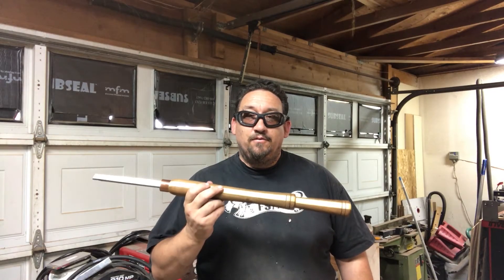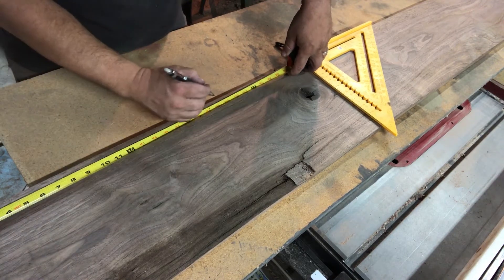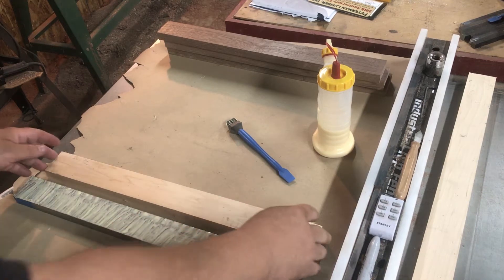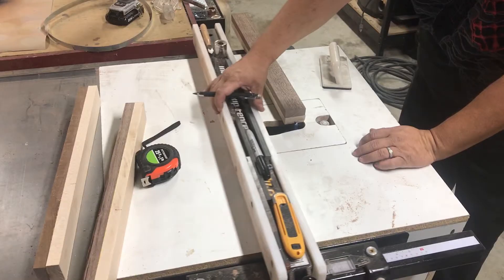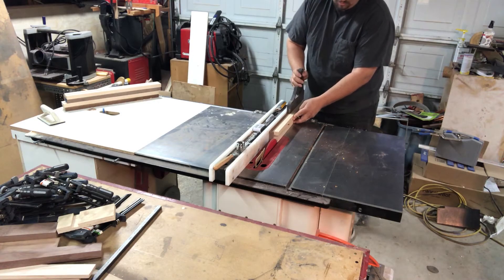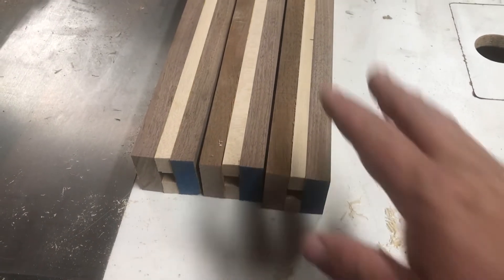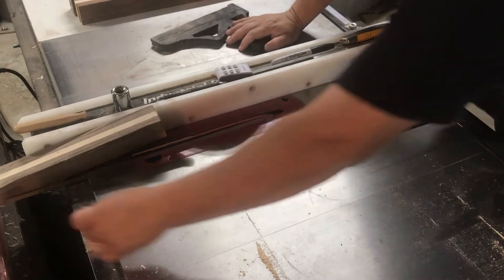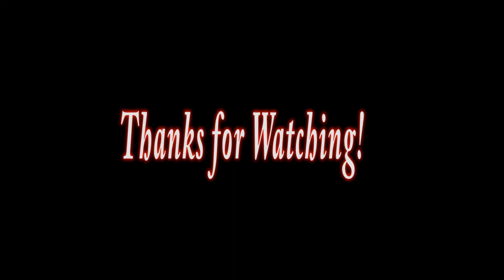TG Lathe Tools: Preparing the Blank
OK Im back. I hope, lol.

In this video Im redoing the video on making my lathe tools! Im going into more detail and going over my new process. This will be a 3 part video starting with this one, Preparing the blank. And then after that will be the last video preparing the tool bar and epoxy them together.